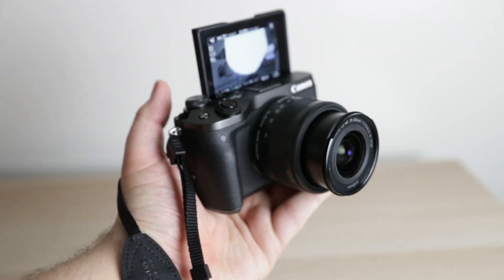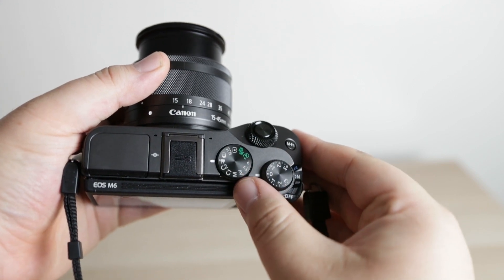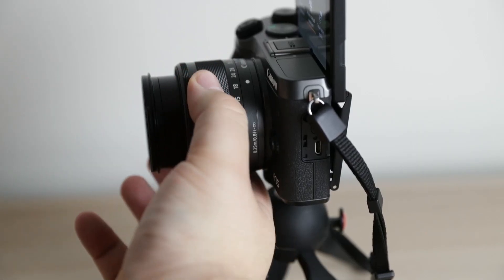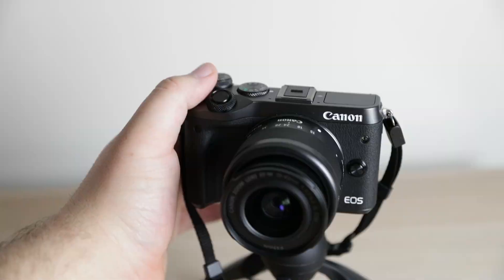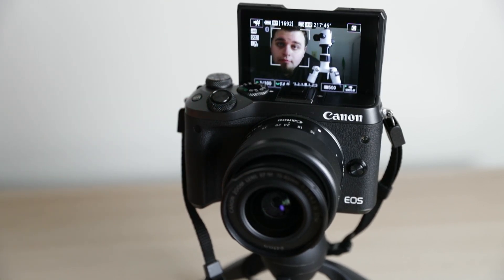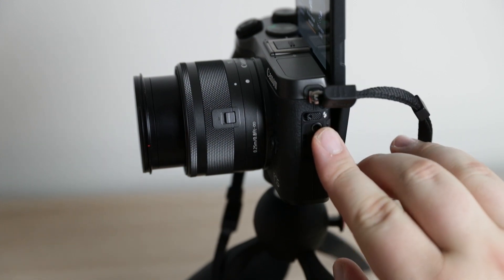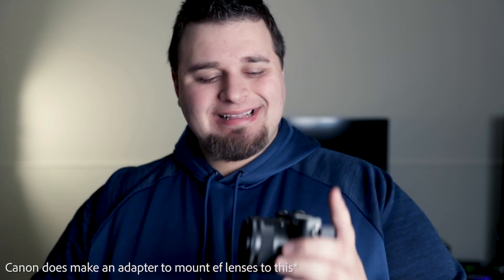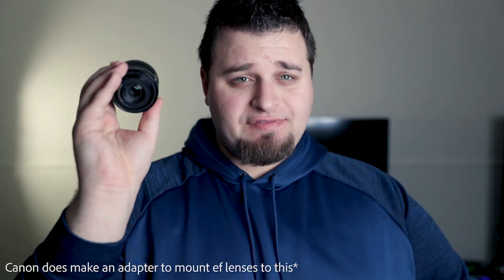Canon EOS M6: 5 Reasons I Bought It (3 Month Review, Very Underrated)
I review the Canon EOS M6 and tell you the 5 reasons I bought it and why it is very underrated. Seriously, when I say the Canon M6 has made my workflow easier, I mean it. With the size of the camera, the image quality, Dual Pixel AF and more, it hit most of the check boxes I needed for a camera that is meant for vlogging and b-roll. I also choose the M6 over the M5 mainly because of price, not needing an EVF and the horrible design of the flip down screen on the 5. The Canon EOS M6, is a home run of a camera for me.

Gear I Use For YouTube Videos:
Canon 6D Mark II
Canon 16-35 F4
Canon 1DX II
Canon 24-70 II 2.8
MeFOTO Roadtrip Tripod
Rode VideoMic Pro